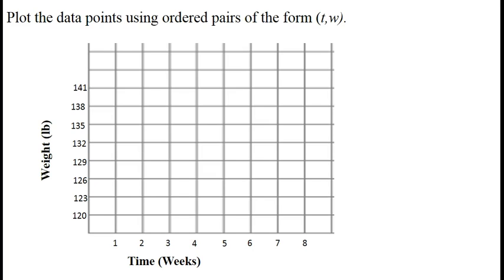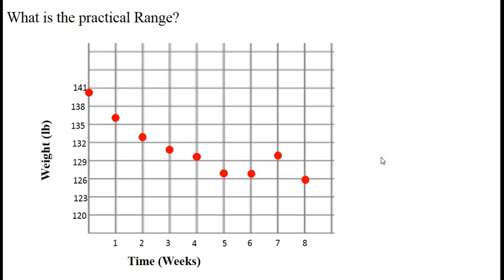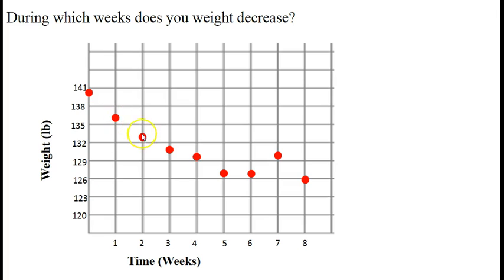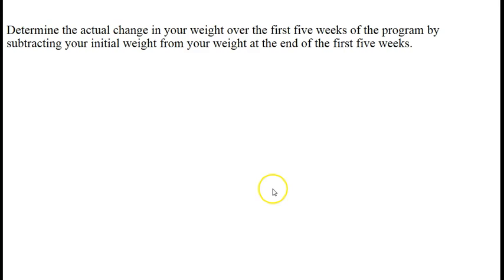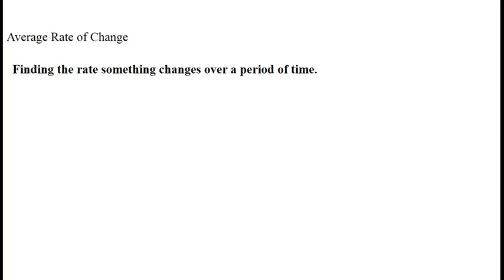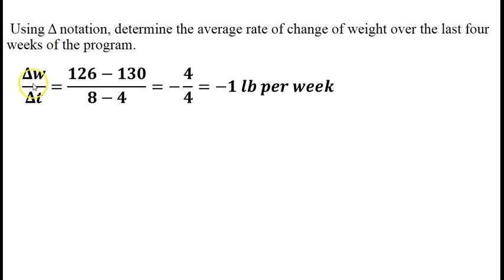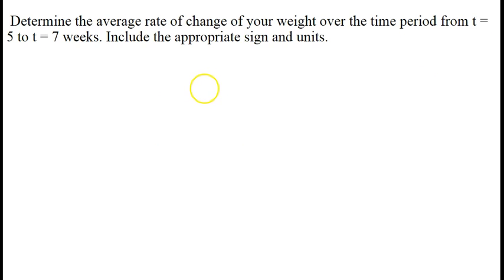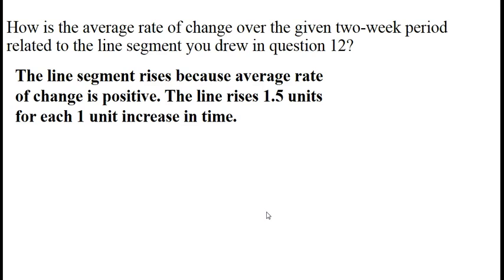AppliedMath_2.1_Notes